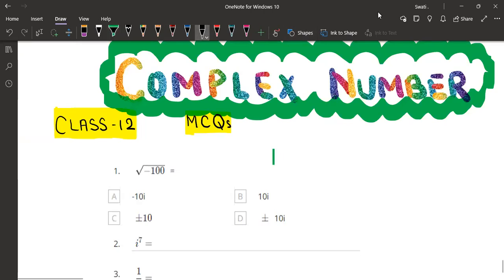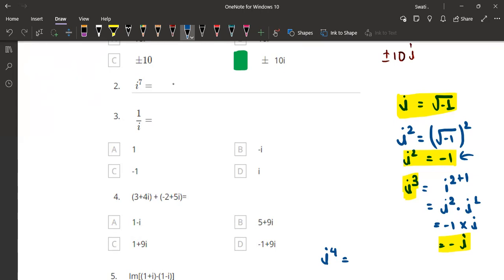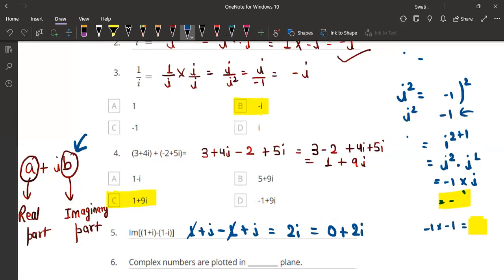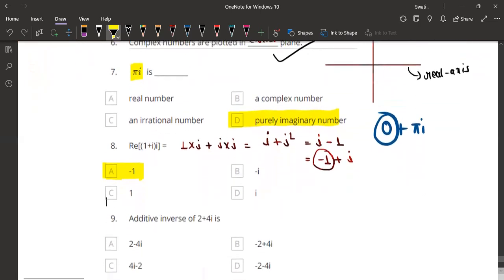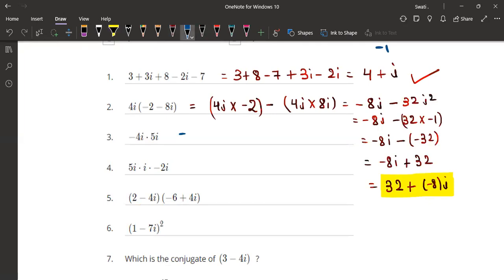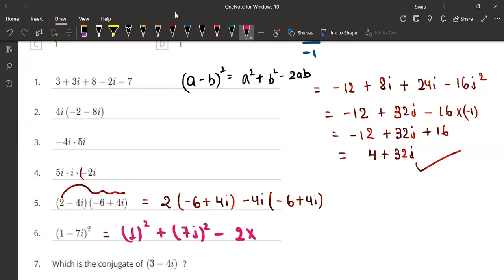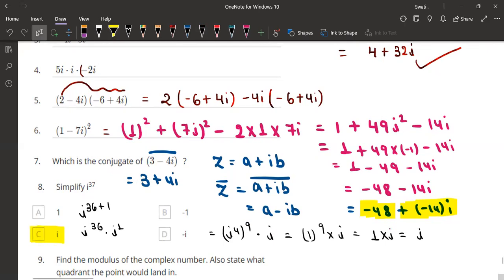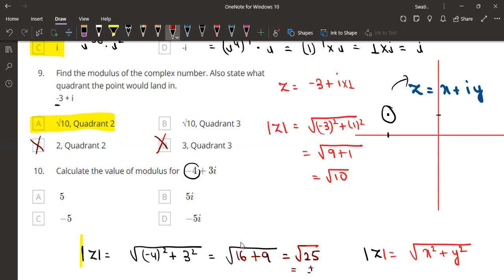COMPLEX NUMBER IMPORTANT AND BASIC QUESTIONS SOLVED MCQS :)